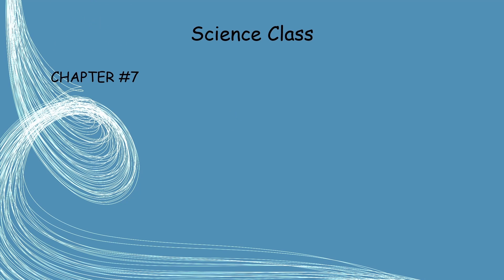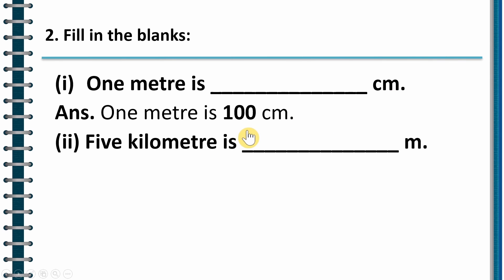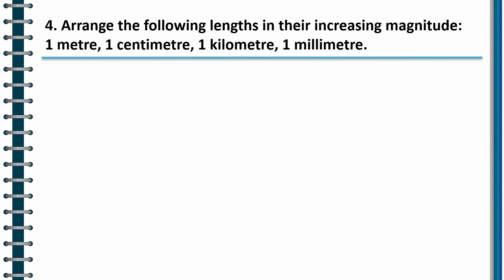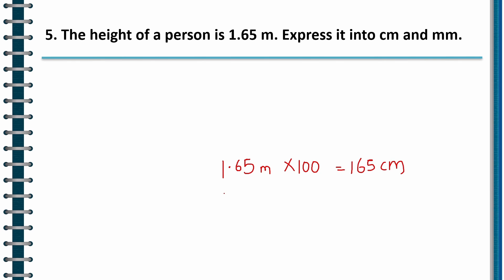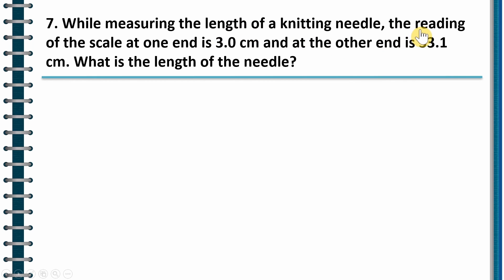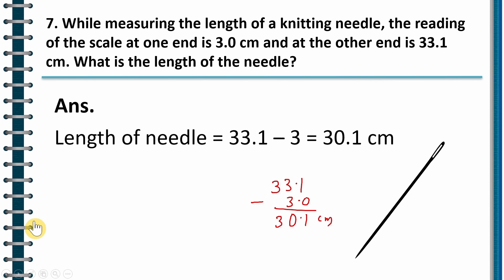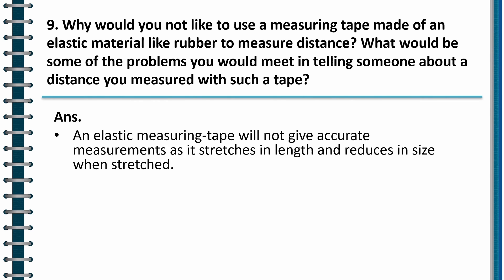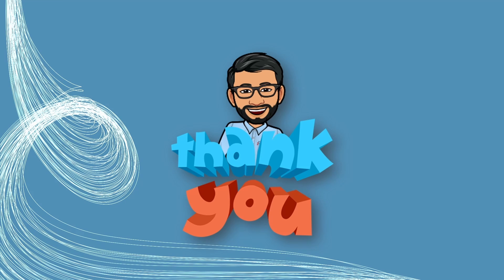Motion and Measurement of Distances | Questions and Answers | Class 6 Science | Chapter 7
Class 6 | Science | Chapter 7 | Motion and Measurement of Distances | Questions and Answers | CBSE NCERT Solutions

Hello Students,

Need help with exercises? No worries! Our videos provide step-by-step solutions to the exercises at the end of each chapter. Whether you're studying for exams or just want to deepen your understanding, our solutions are designed to make your learning experience seamless.

🤔 Curious about challenging questions? Our videos feature thought-provoking questions to test your knowledge and critical thinking skills. And don't worry – we'll provide detailed answers to help you unravel those mysteries!

Shriraj More
M.Sc. Physics, B.Ed., CTET

Subject: Science
Chapter 07 : Motion and Measurement of Distances
Content: Question and Answers (Exercise Solutions)

Content:
1. Give two examples each, of modes of transport used on land, water and air.
2. Fill in the blanks:
(i) One metre is ______________ cm.
(ii) Five kilometre is ______________ m.
(iii)Motion of a child on a swing is ______________.
(iv)Motion of the needle of a sewing machine is ______________.
(v) Motion of wheel of a bicycle is______________.
3. Why can a pace or a footstep not be used as a standard unit of length?
4. Arrange the following lengths in their increasing magnitude:
1 metre, 1 centimetre, 1 kilometre,1 millimetre.
5. The height of a person is 1.65 m. Express it into cm and mm.
6. The distance between Radha's home and her school is 3250 m. Express this
distance into km.
7. While measuring the length of a knitting needle, the reading of the scale at one
end is 3.0 cm and at the other end is 33.1 cm. What is the length of the needle?
8. Write the similarities and differences between the motion of a bicycle and a
ceiling fan that has been switched on.
9. Why would you not like to use a measuring tape made of an elastic material like
rubber to measure distance? What would be some of the problems you would
meet in telling someone about a distance you measured with such a tape?
10. Give two examples of periodic motion.

References: Class 6 NCERT Science Textbook

Class 6 Science Chapter 7 Question and Answers,Exercise Solution,Science videos,